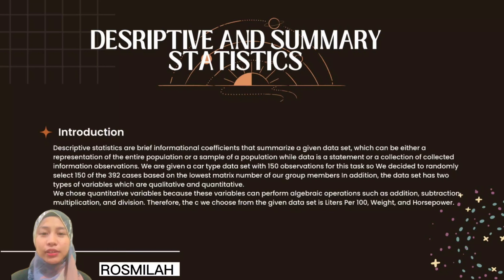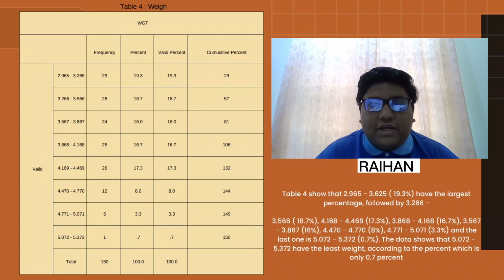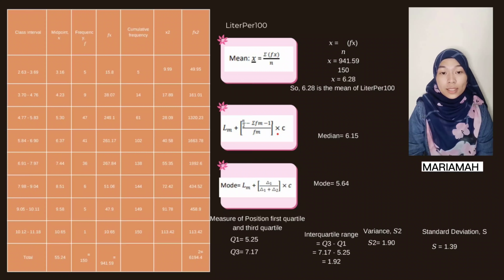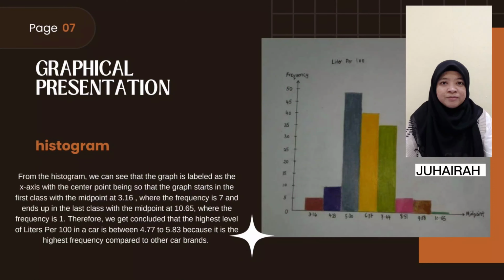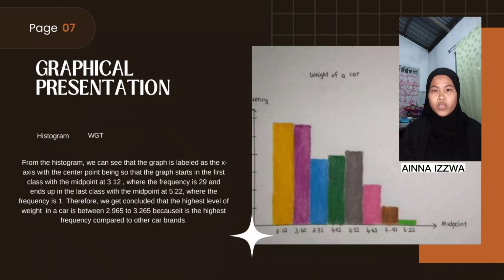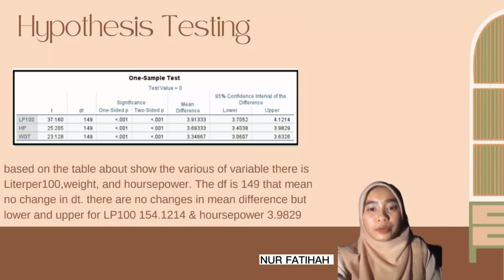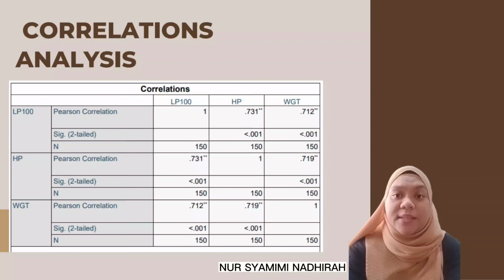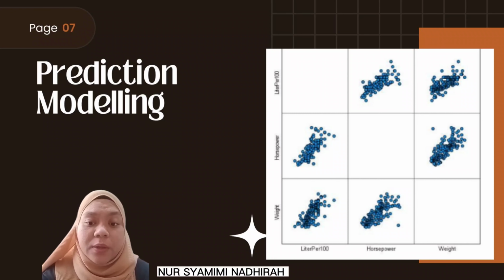AFT2103: BUSINESS STATISTICS [DATA SET A]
1. MOHAMMAD RAIHAN SHARUL BIN SARON (A21A2594)
2. ROSMILAH BINTI HAMID (A21A3057)
3. MARIAMAH BINTI ASIS (A21A2566)
4. JUHAIRAH BINTI JUHAN (A21A2521)
5. NUR SYAMIMI NADHIRAH BINTI RUSLI (A21A2899)
6. AINNA IZZWA BINTI MAHAT (A21A2375)
7. NUR FATIHAH BINTI BISRI(A21A2831)